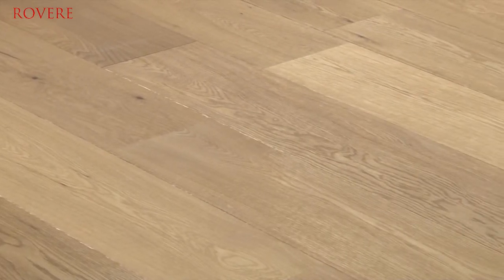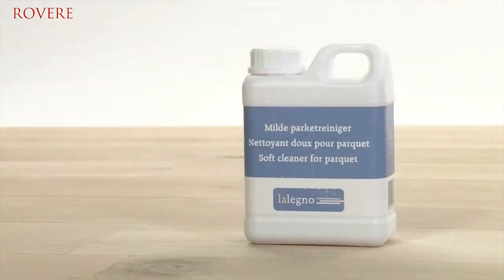rovere 14 PURE 189 NATUUROLIE EN